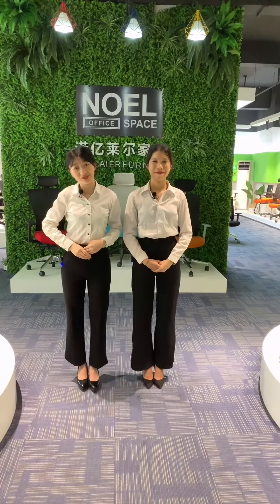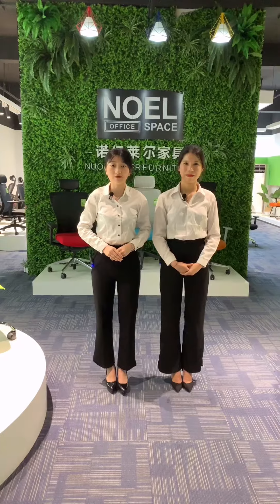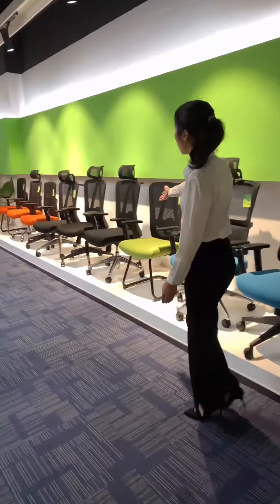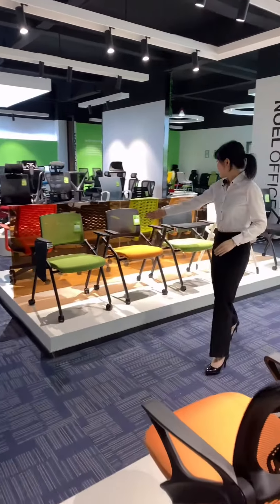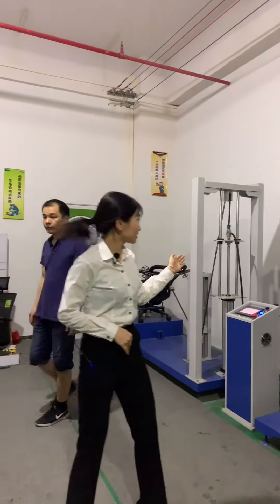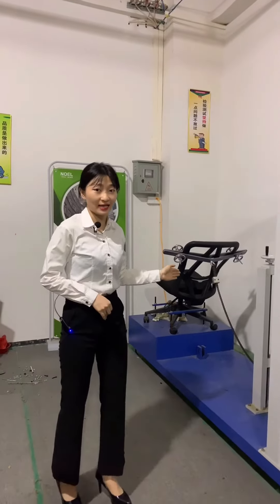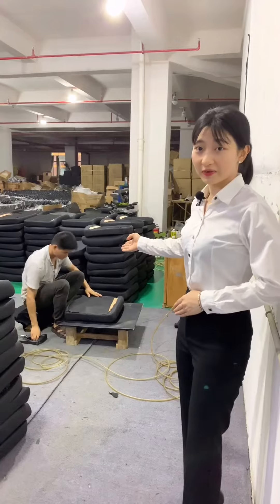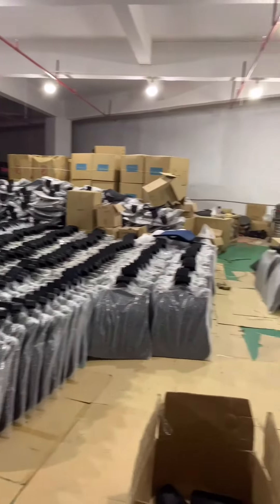Noel live show | Introduce the exhibition hall and production process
Vedios/product photos of hot sale items will be sharing to you as well
We not only provide furniture, but also real and customized solutions, such as:
✅ Consultation details Service
✅ Design Picture Service
✅ Website decoration Service
✅ Video shooting Service
✅ Product guarantee and Warranty
Hope you can learn more details from the video
Boss,executive, ergonomic chair, office chair, lumbar support, Solve waist pain,
Hight back chair, seat sliding, video,